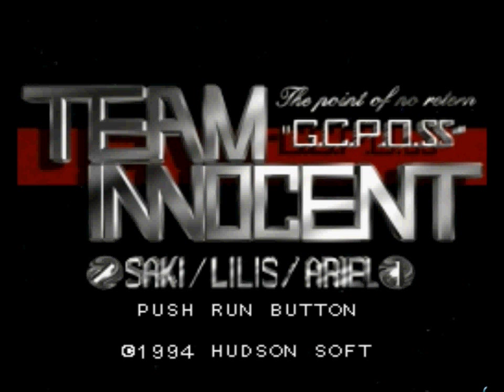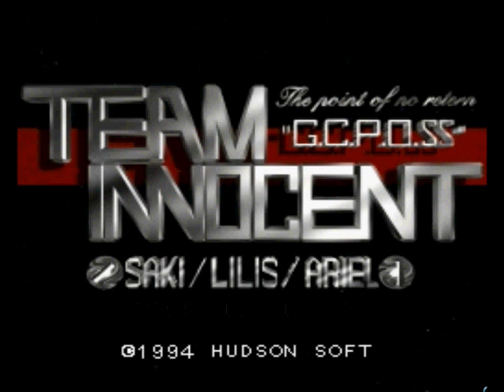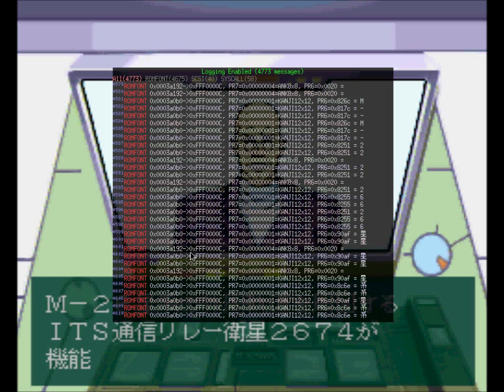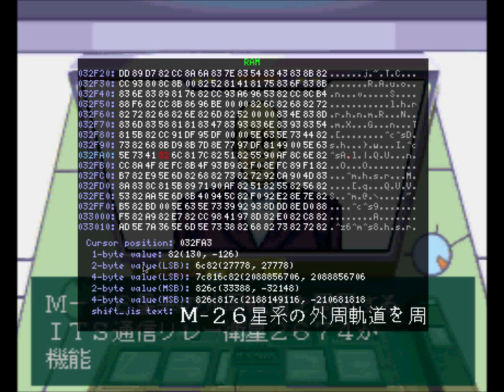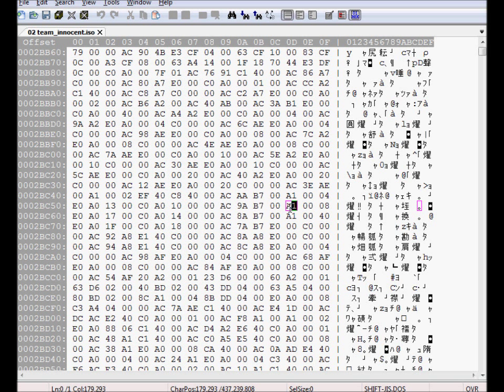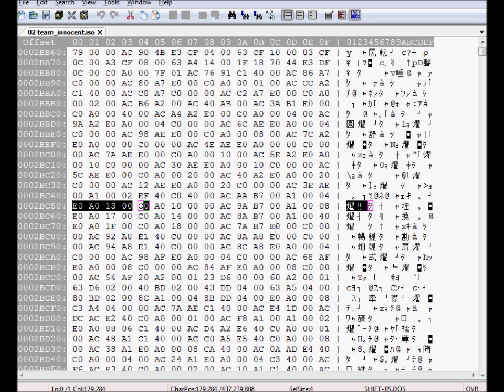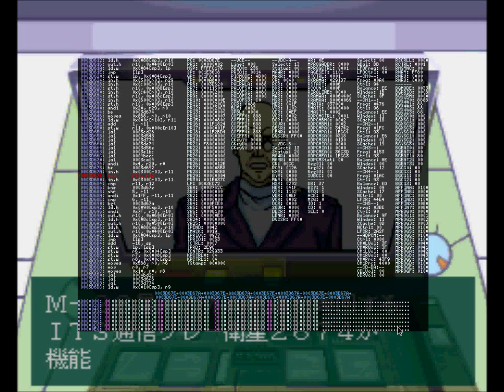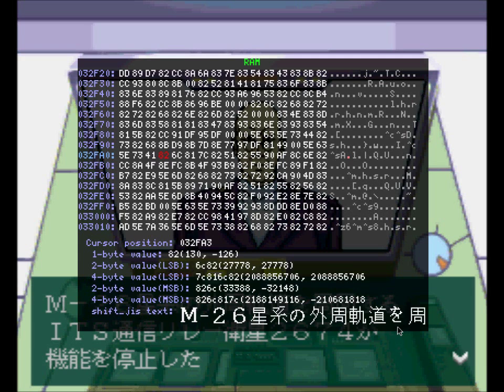Lesson 1 - Hacking Team Innocent PCFX (Part 1)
An introductory video of advanced rom hacking using Team Innocent for the PCFX.  Make sure to watch in HD full screen.